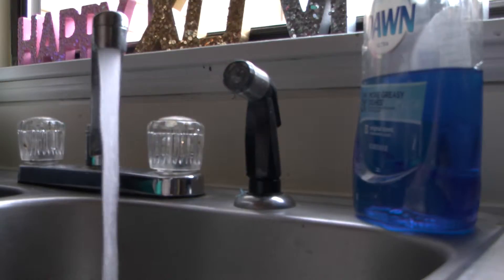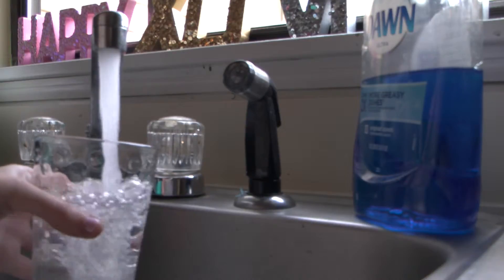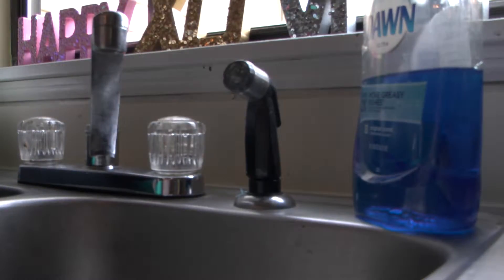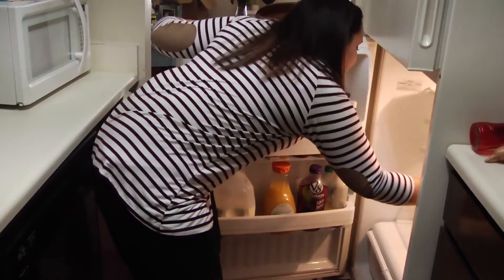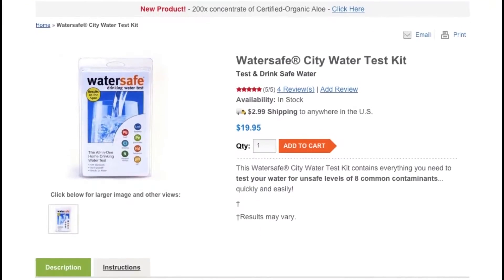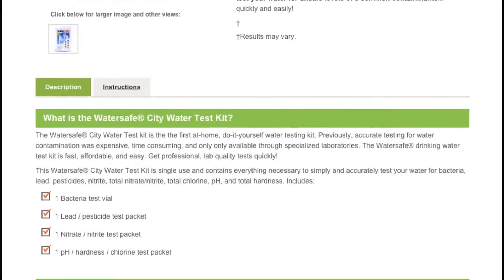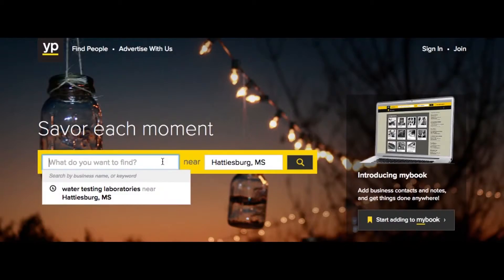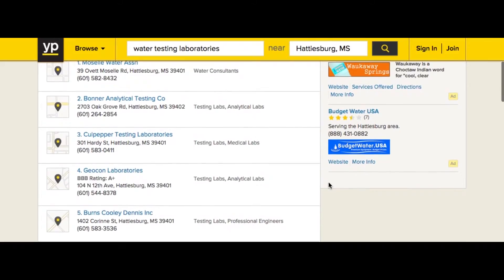Drinking Water safety PKG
Non show PKG #2